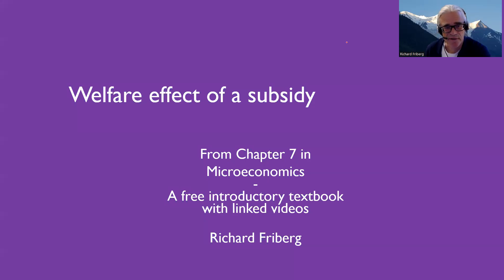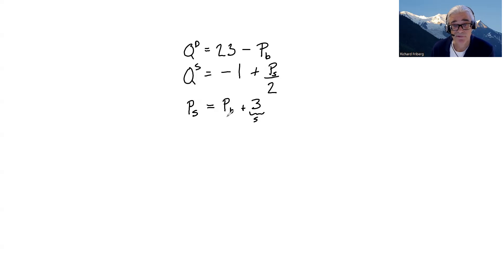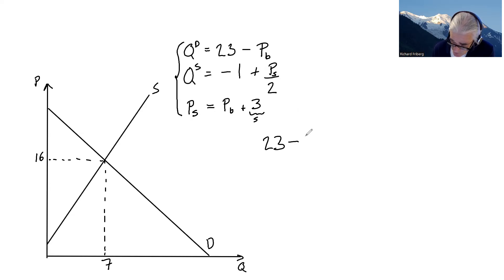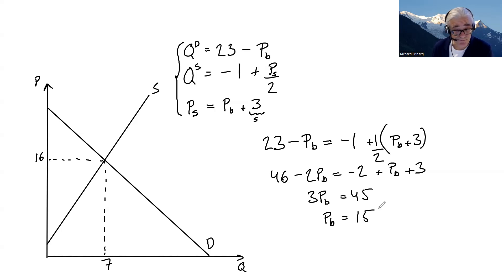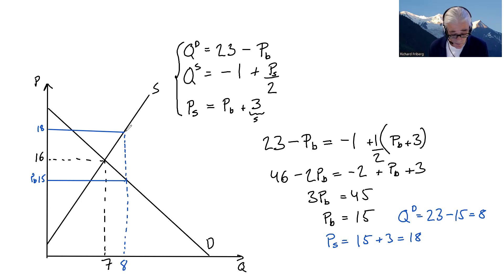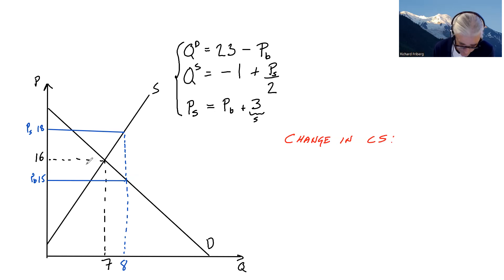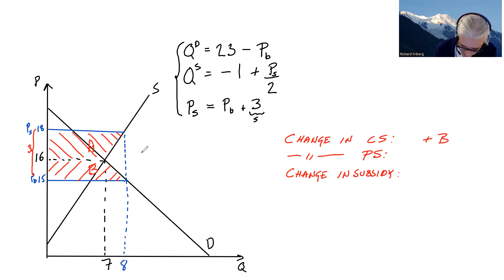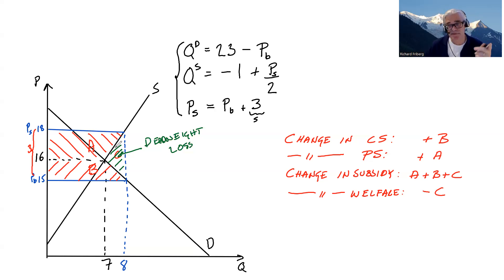Welfare effect of a subsidy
A step-by-step drawing with commentary on the welfare effects of a subsidy. The video corresponds to a figure in an introductory/intermediate microeconomics textbook by Professor Richard Friberg (richardfriberg.se). The book, Friberg (2025) "Microeconomics: An Open Introduction", is published in a for-pay paper version by Routledge as well as available for free download as an epub and pdf (Open access, CC BY - no registration necessary)